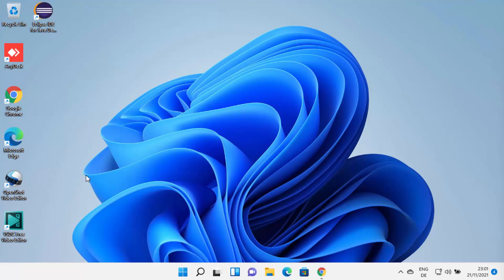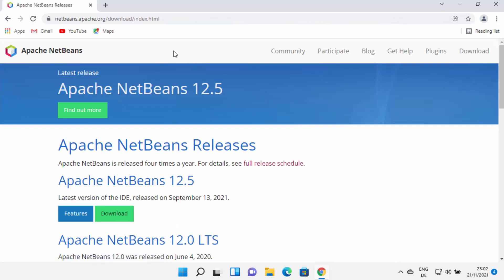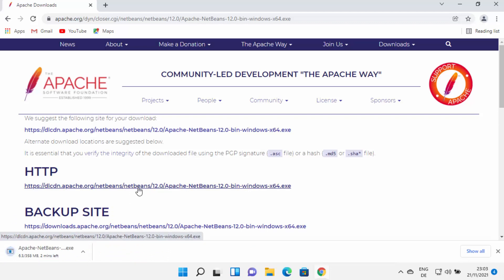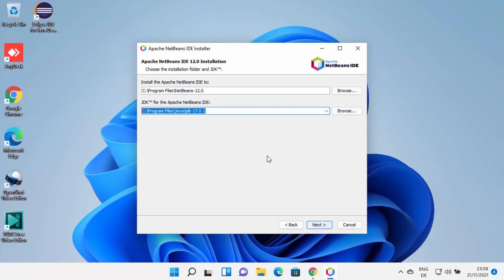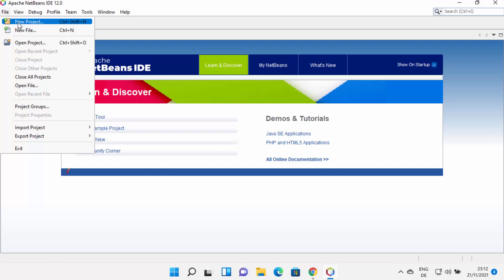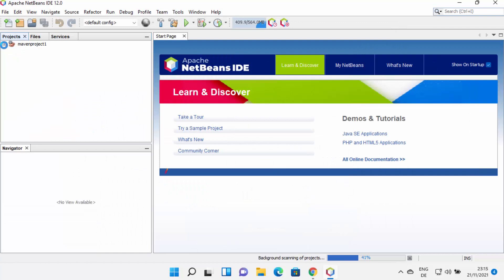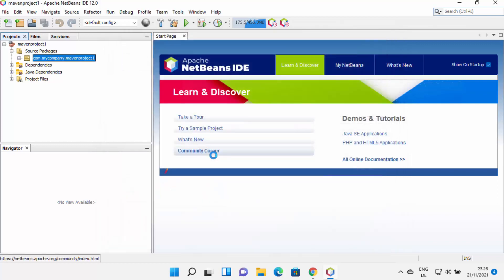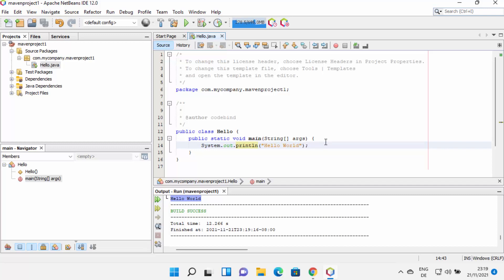Creating NetBeans First Java Program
In this tutorial, we will guide you through creating your first Java program using NetBeans . NetBeans  is a popular Integrated Development Environment (IDE) for Java developers, and it comes with powerful features that can help you code more efficiently.

We will cover the steps required to set up a new project, create a new Java class, and write a simple "Hello, World!" program. You will also learn how to run your program from within the IDE, as well as how to debug it if any issues arise.

This tutorial is perfect for beginners who are new to Java development and want to get started with NetBeans . By the end of this tutorial, you will have a basic understanding of how to use NetBeans  to create and run Java programs. Let's get started!